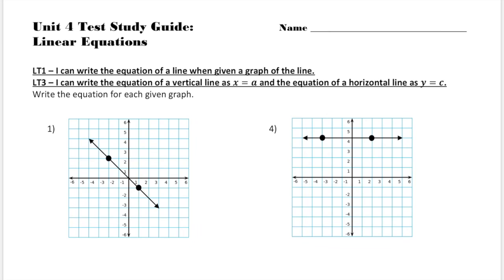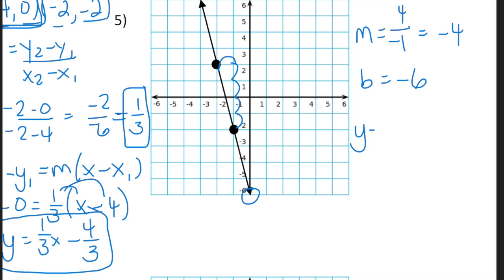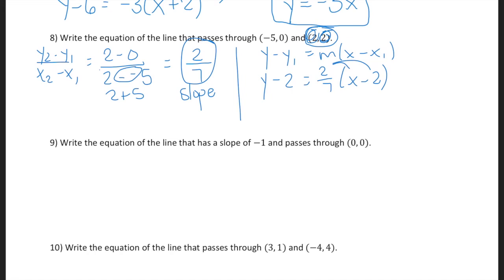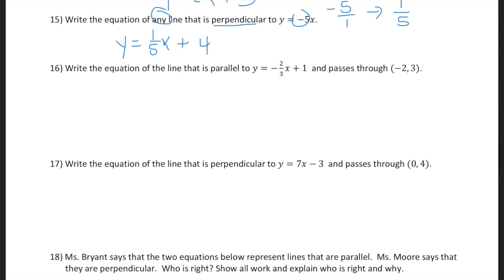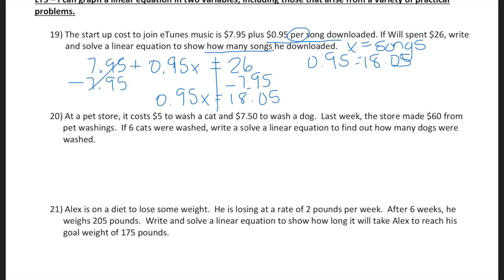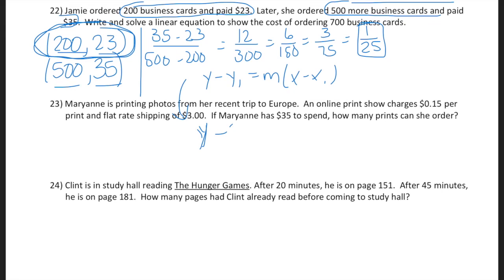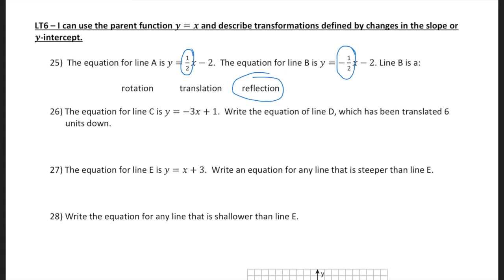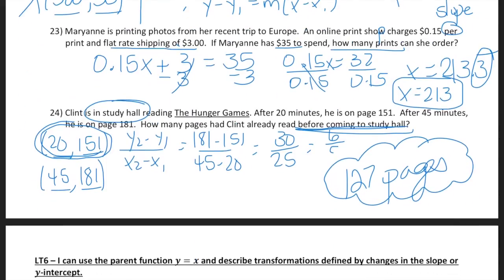Unit 4 Study Guide walk-through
A walk-through of the study guide problem by problem.